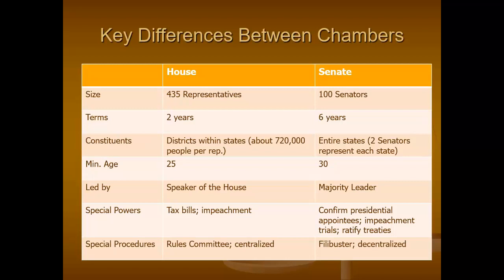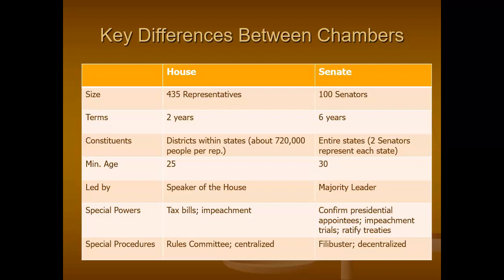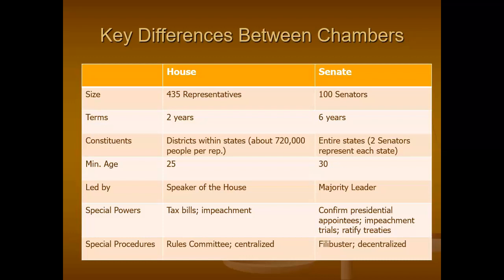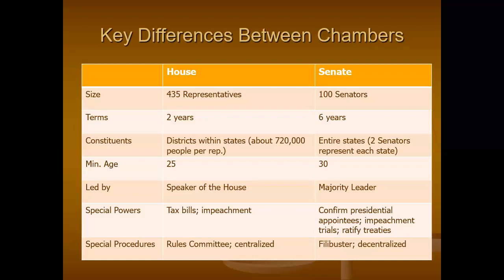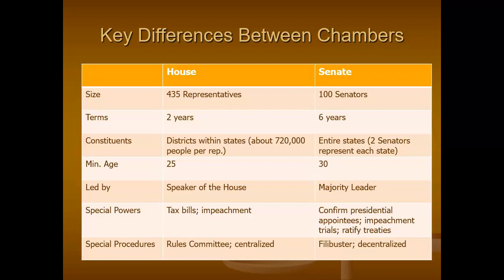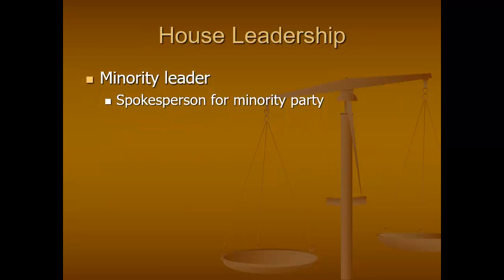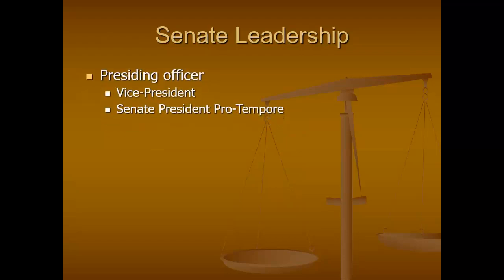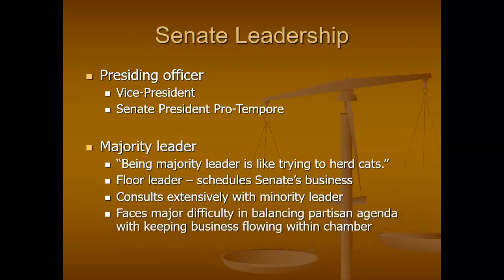House Senate Differences (2)